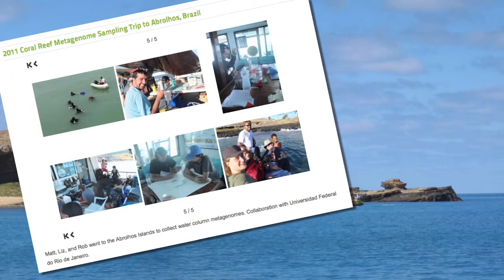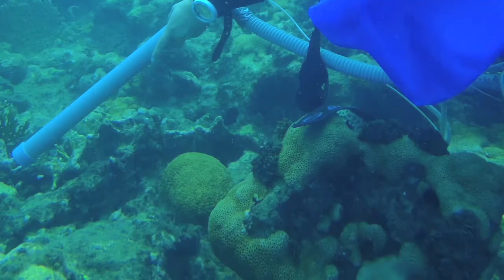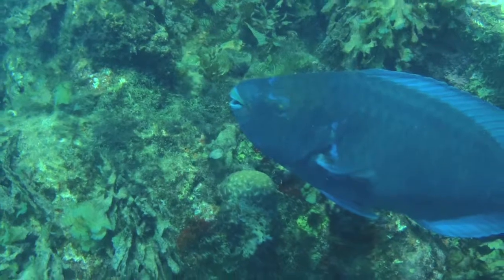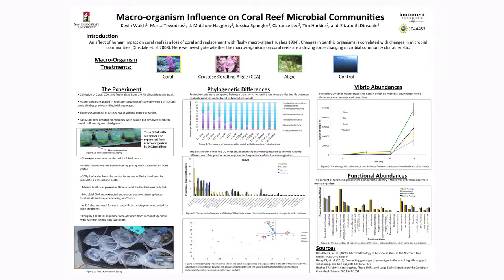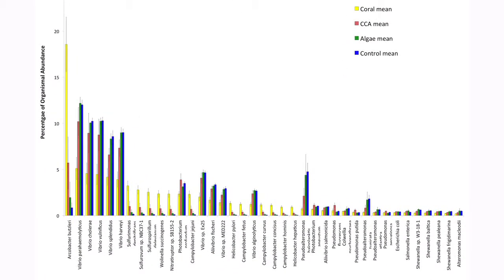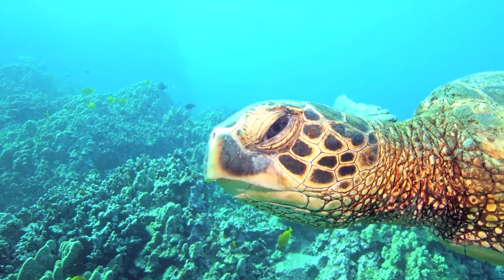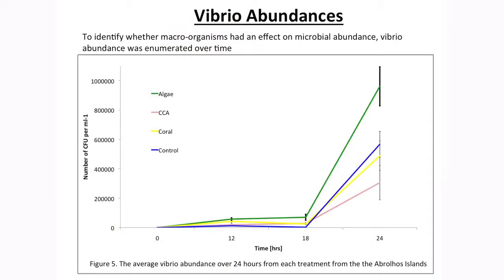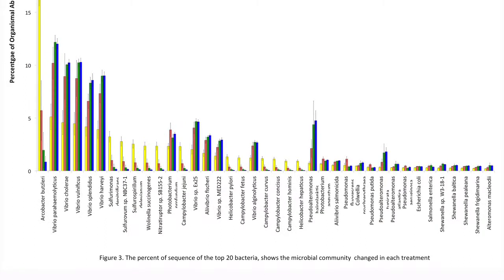Coral Reef Microbiome 2012 (poster presentation of scientific study)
This video was made for a scientific presentation. Trying to distill the scientific "poster" into a short cohesive presentation is the trick here. This was an Ion Torrent customer who was studying the microbiome of coral reefs.